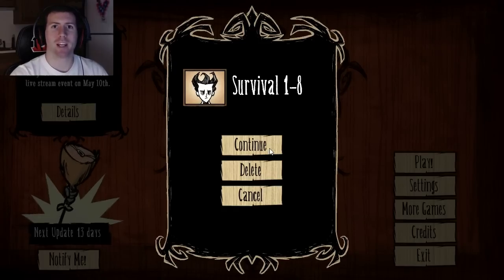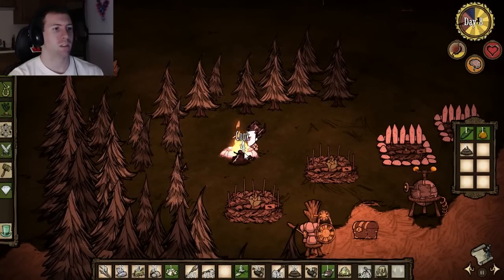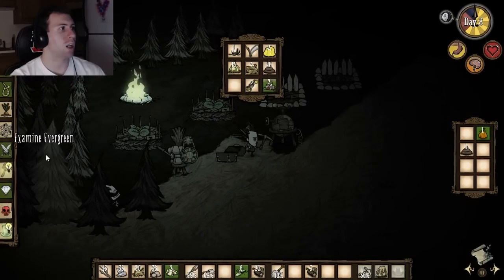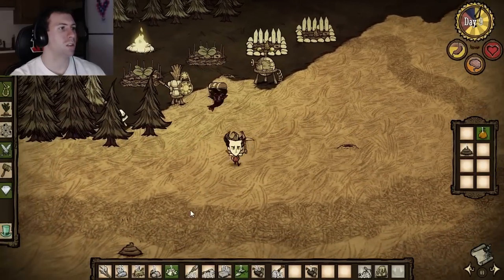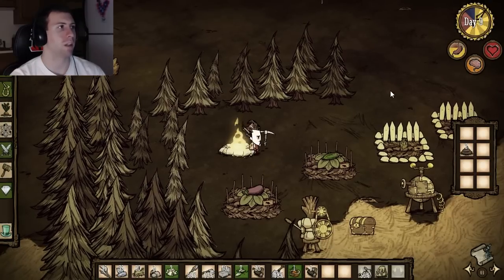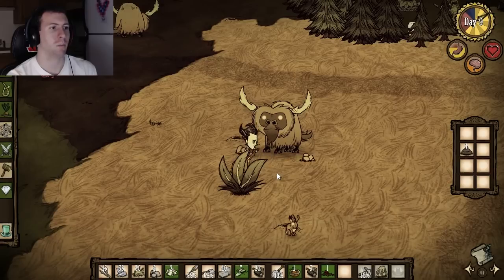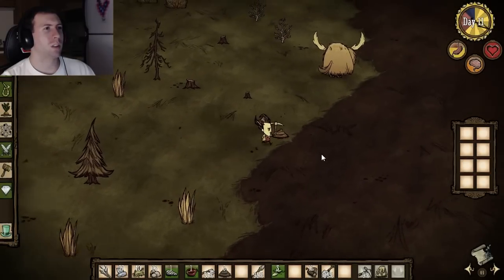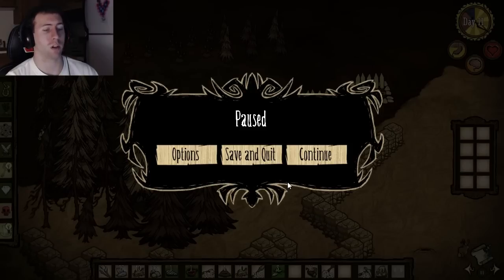Let's Play Don't Starve (Third Attempt) Part 4: Stone-Walled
In this one I decide to get crafty... By that I mean I think I am smarter than I actually am :P